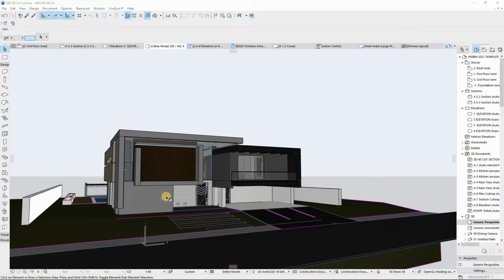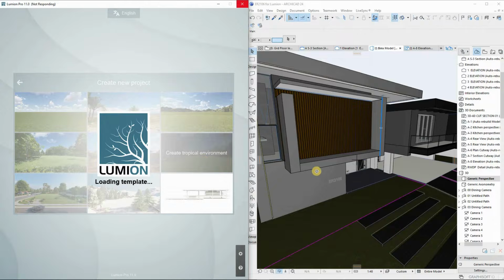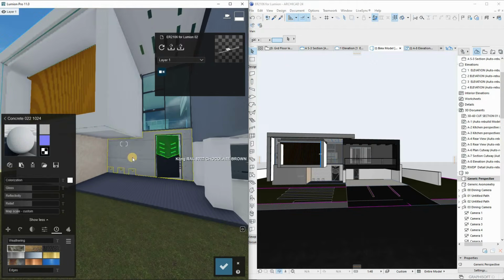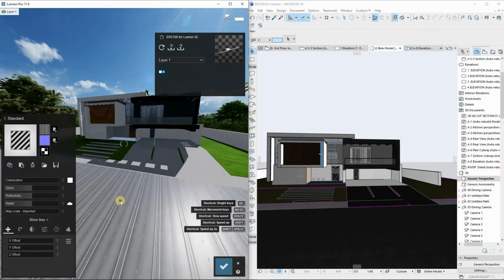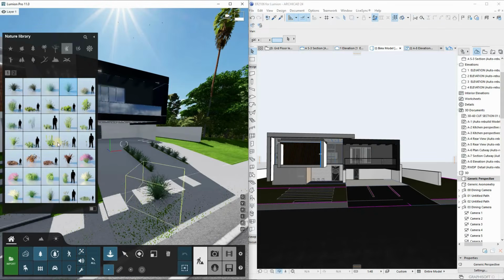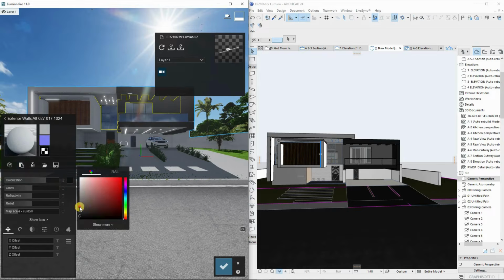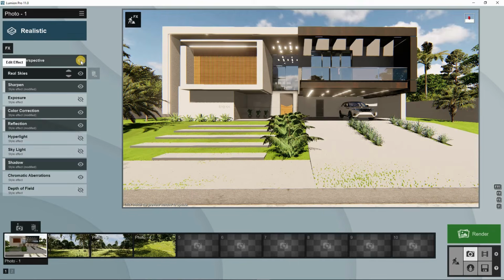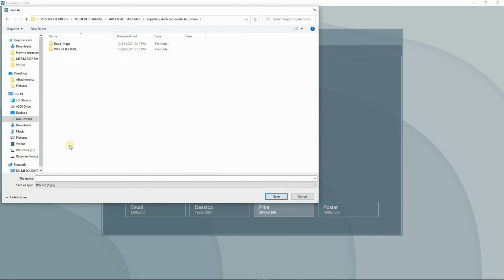ArchiCAD to Lumion Visualization Tutorial | Smooth Workflow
They are many workflows for ArchiCAD visualization to choose from. But the ArchiCAD to Lumion workflow is easy and smooth to use. It has a low learning curve and produces high-quality visualization. This video demonstrates the basics to master for better visualization.